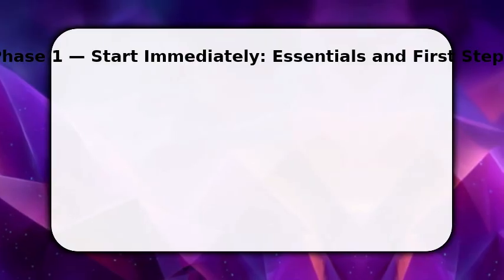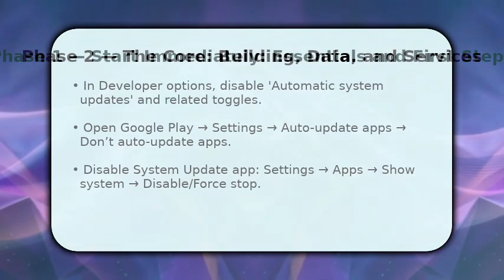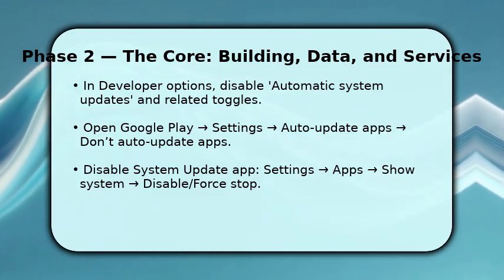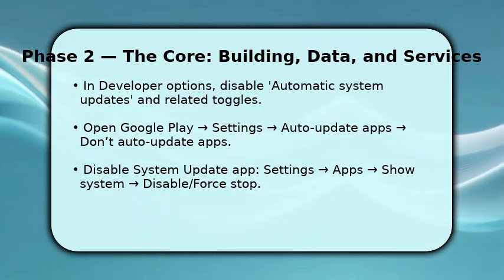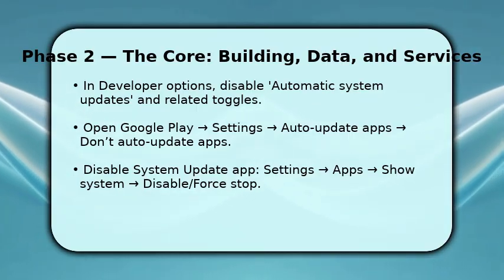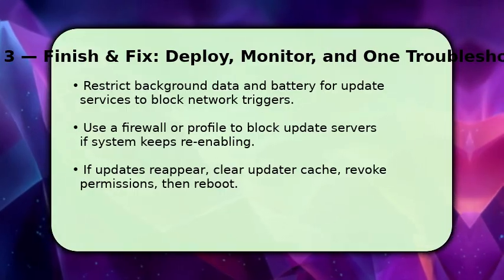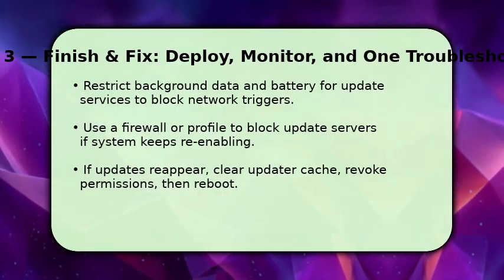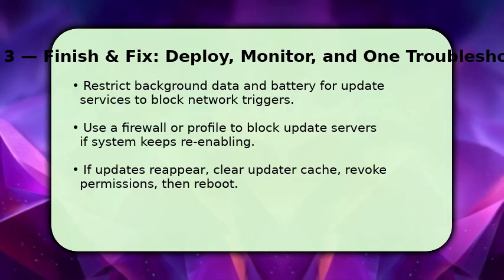How to Disable Android Updates - Step by Step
How to Disable Android Updates - Step by Step | 🔒 Surfshark VPN Deal — Stay private and secure. $1.99/mo + 3 Months Free ▸

Discover the essential steps to disable Android updates on your device. This guide provides a clear, step-bythy approach for users seeking more control over their smartphone's software management.